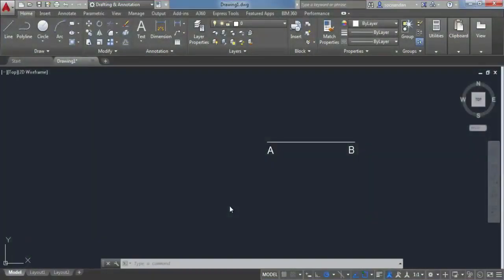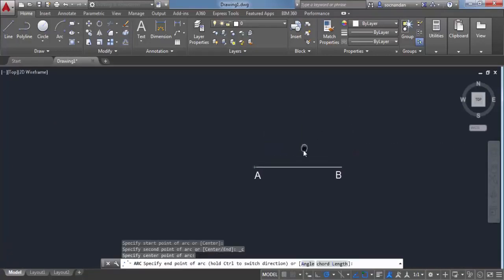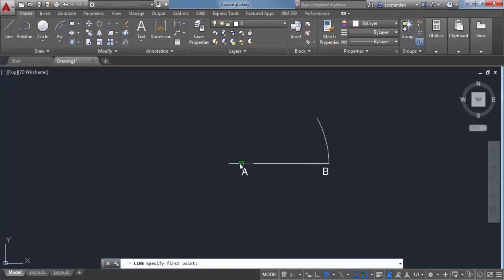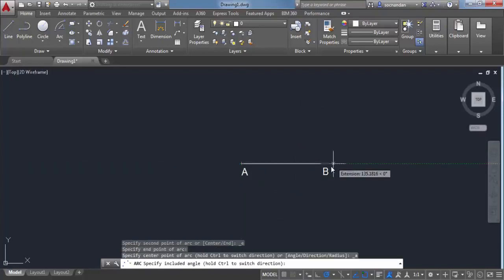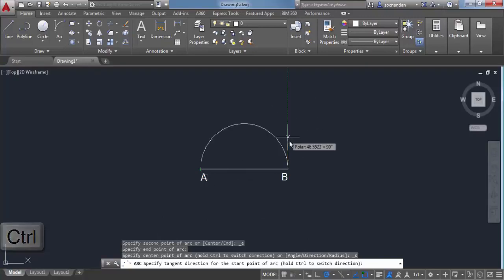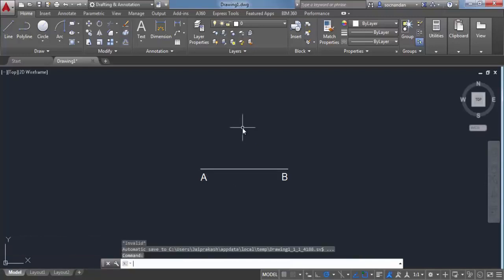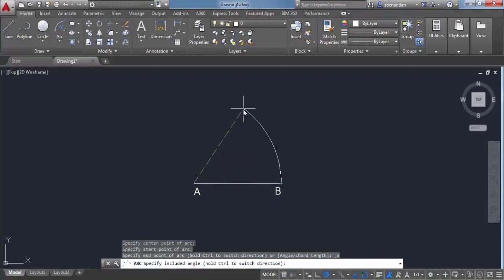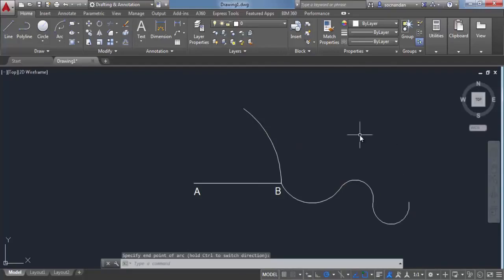AutoCad Part 5 - Arcs